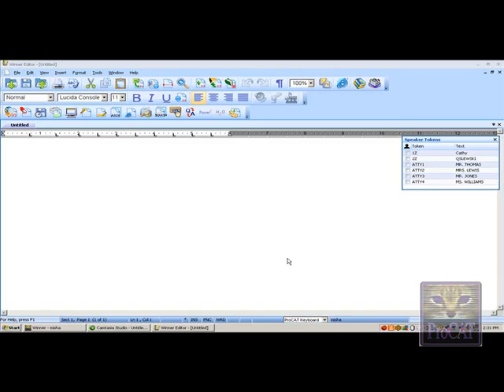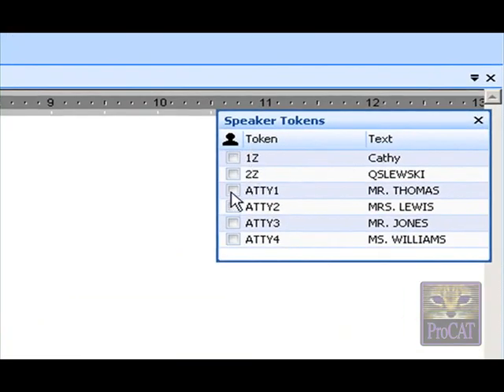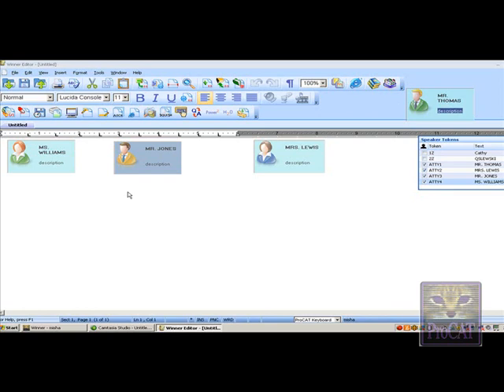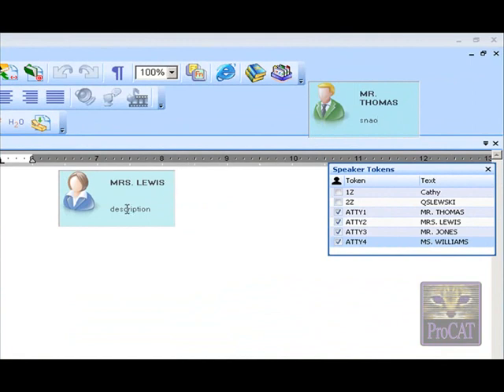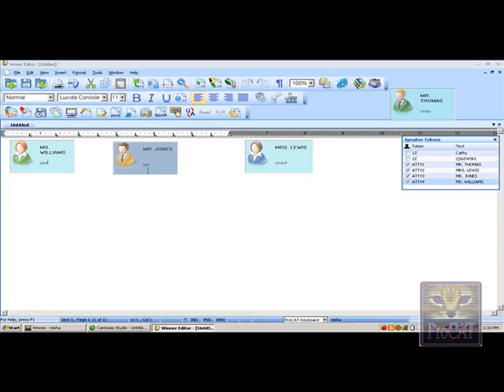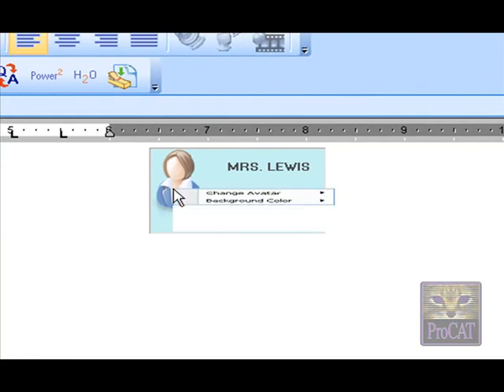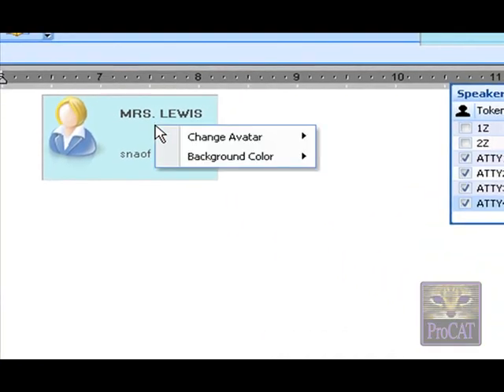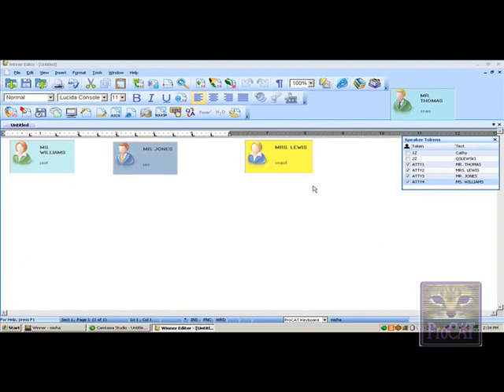Seating Chart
Learn how to effectively use the ProCAT Winner Realtime Seating Chart feature in this step-by-step video tutorial. Discover tips and tricks to simplify tracking participants, improve accuracy, and boost your efficiency in real-time court reporting. Perfect for both beginners and seasoned users looking to enhance their workflow with ProCAT Winner. Watch now!